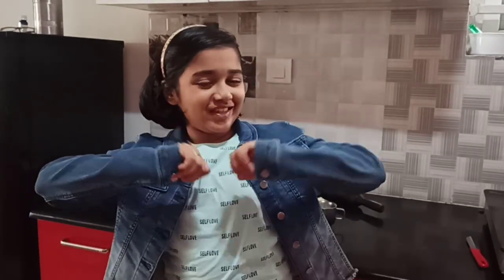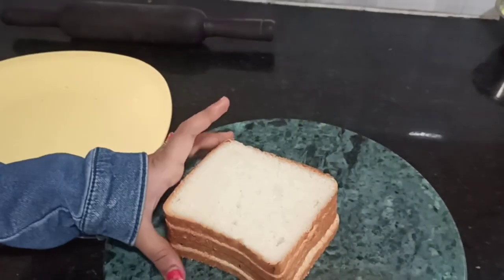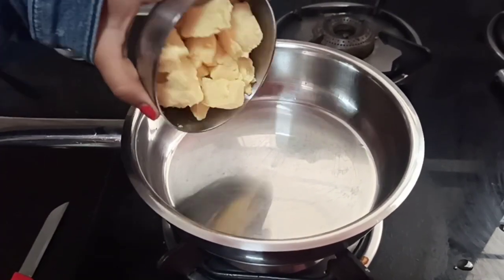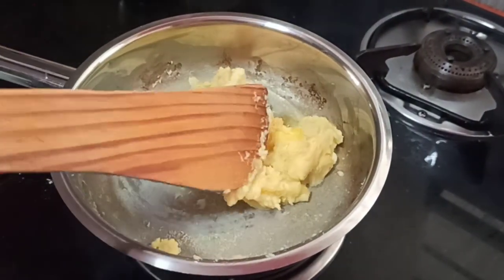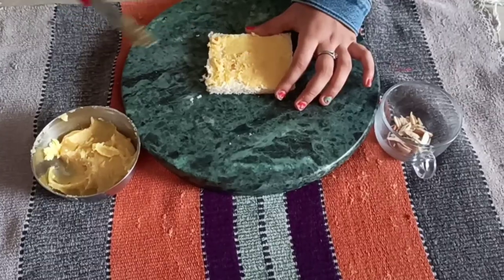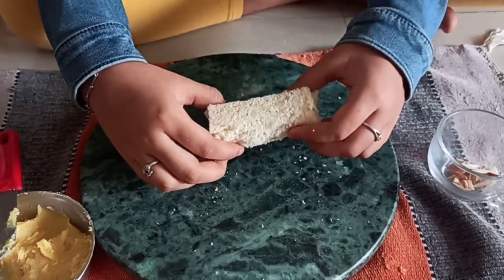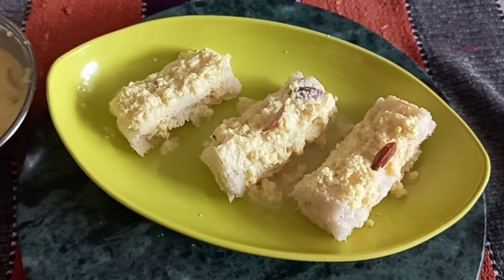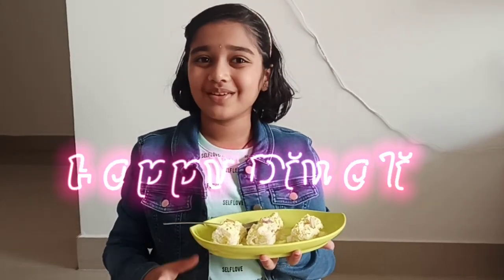Kova Roll Ups